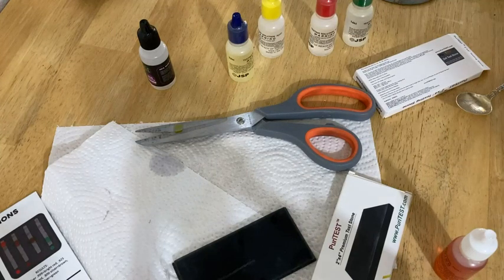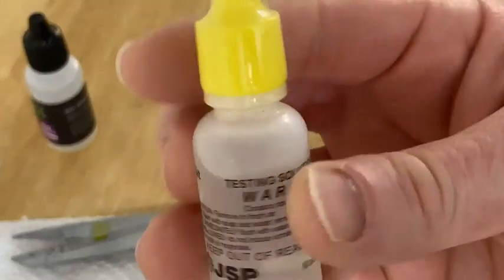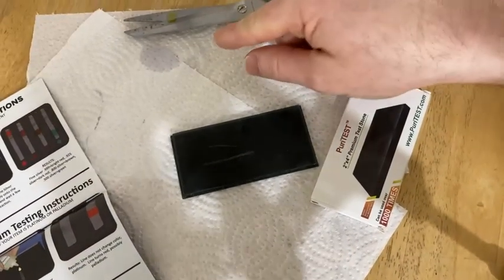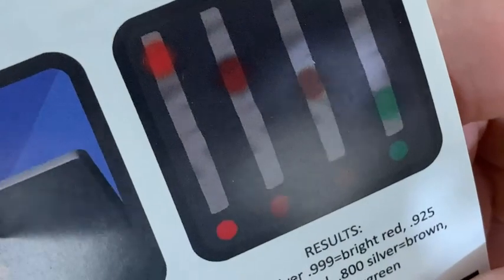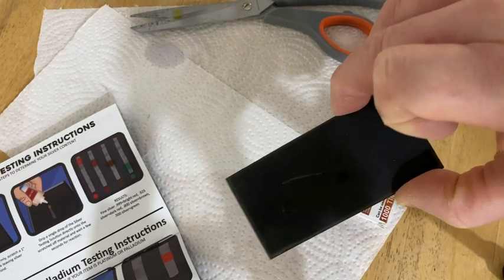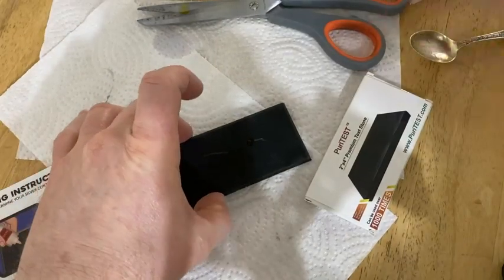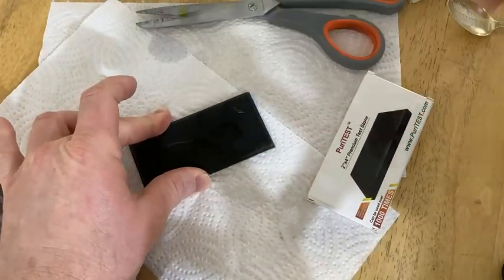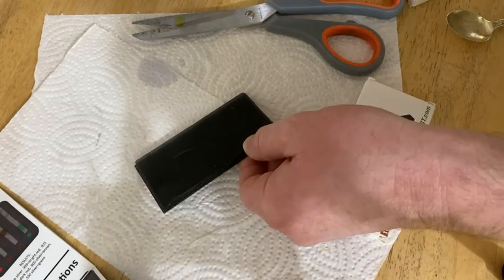Gold and Silver Tester Kit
This is a gold and silver testing kit. You can use this to see if gold or silver is real. This kit comes with a bunch of stuff.